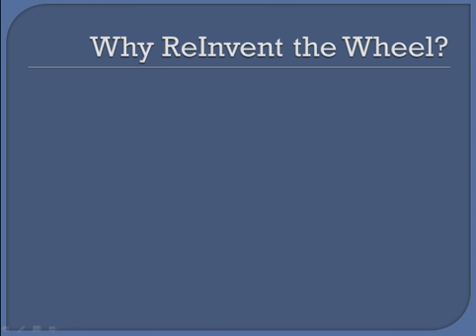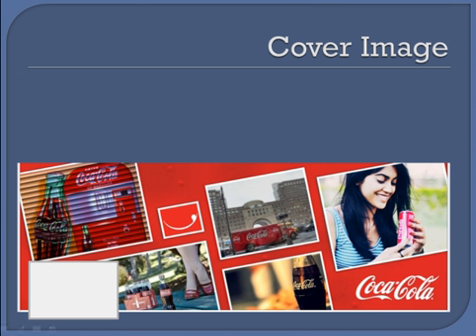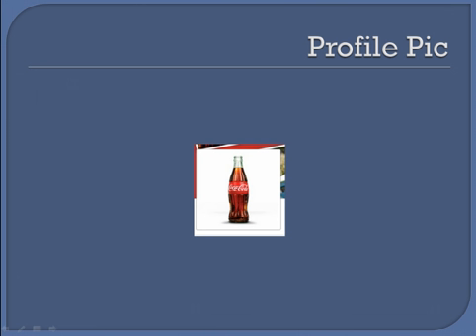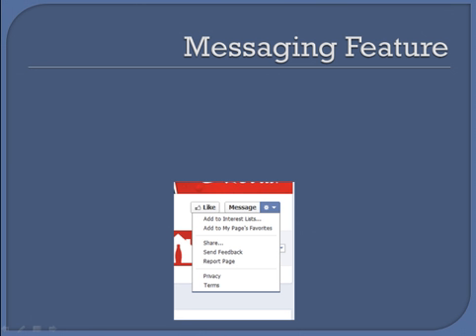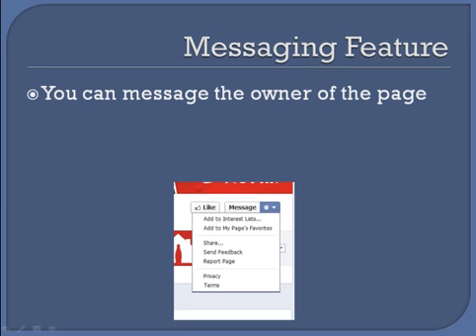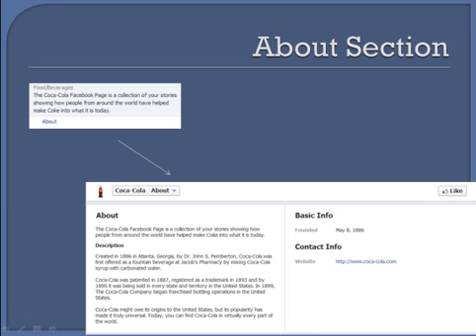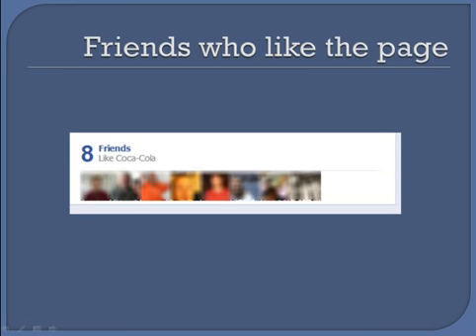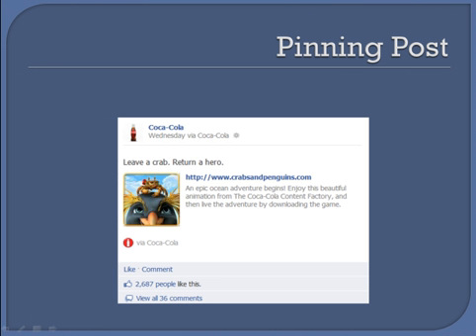Facebook Marketing Secrets Video #3 *Free*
Here we are explaining the secrets of how to market yourself, your company, or your product / service on Facebook. Since we all know Facebook is the new mass marketing system, and we all have made serioius money from it. We are going to teach you how to. We have been selling this program for over 3 months for $99, and now we are making it available on Youtube for Free!